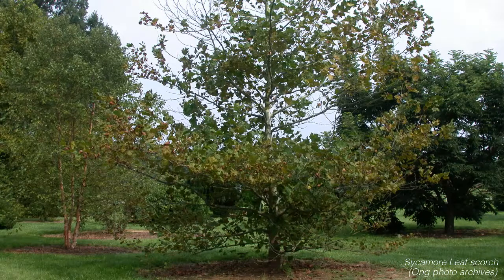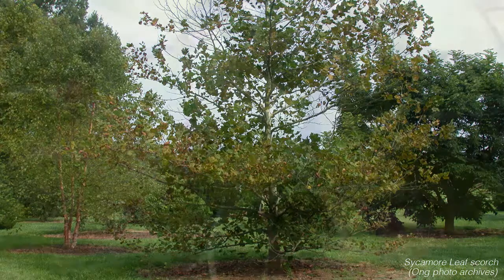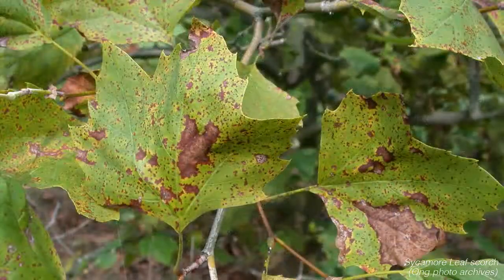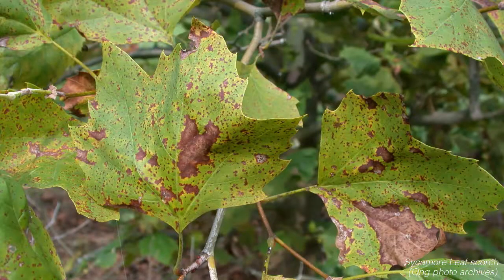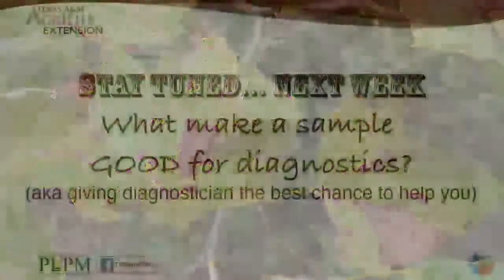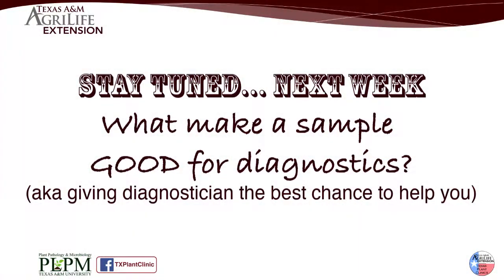WhatWednesday WHAT is wrong with this American Sycamore?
Howdy TPDDL Fans and Happy WhatWedensday. We get a bunch of unsolicited email inquiries for help with their plant health issues. Thank you Megan G. for sharing some photos and asking if we could help provide her suggestions as to WHAT is WRONG with her Sycamore tree. Based on information provide, Head Diagnostician Sheila McBride suspects it to be Bacterial Leaf Scorch.

Check out a previous video to learn more about Xylella fastidiosa, causal agent of Bacterial Leaf Scorch.